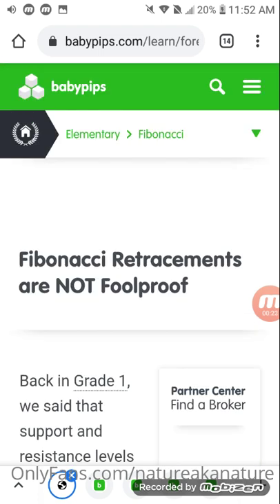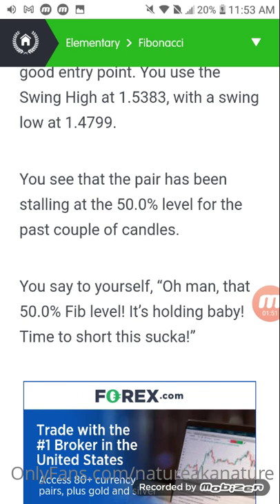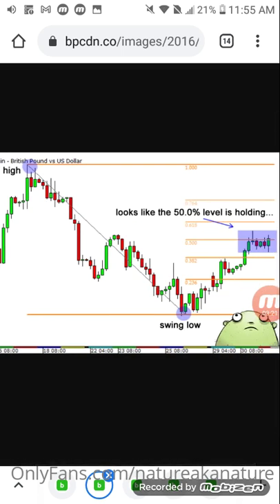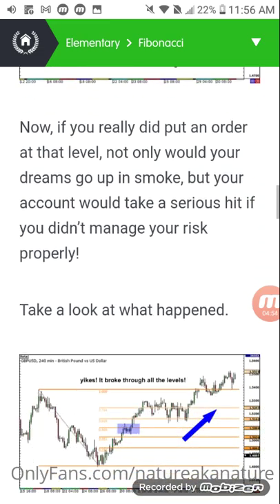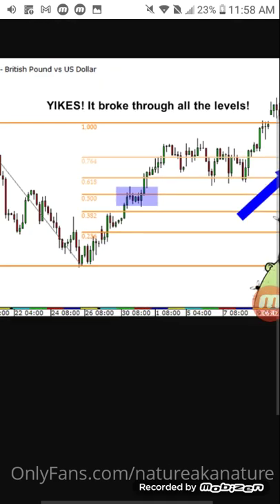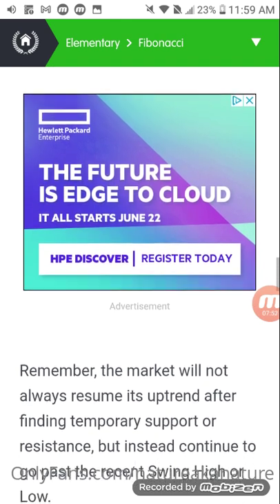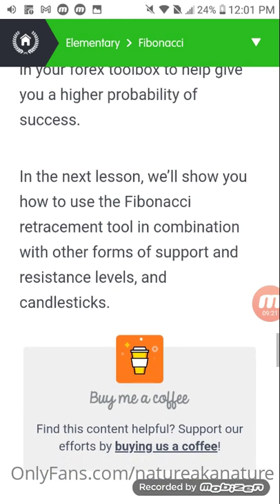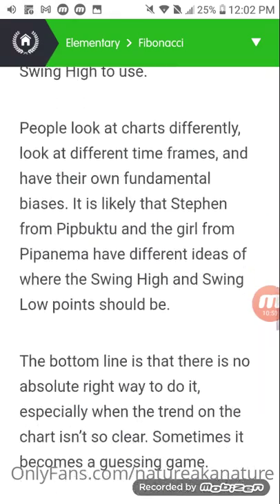NatureAkaNature - How Fibonacci Retracement Is Not Fool Proof